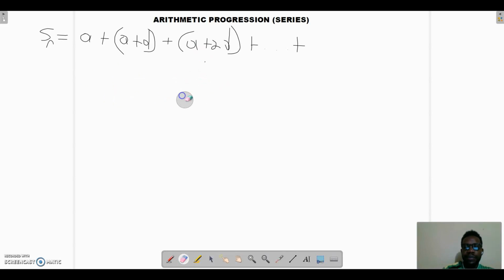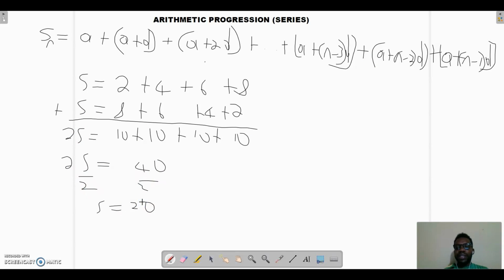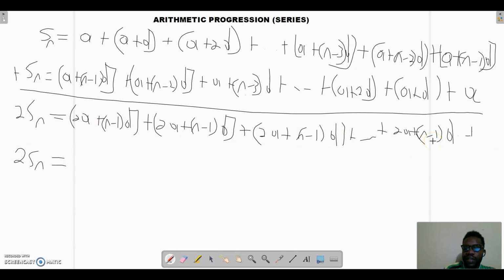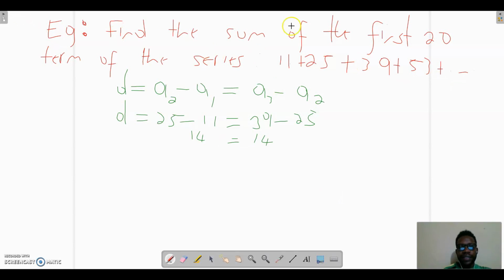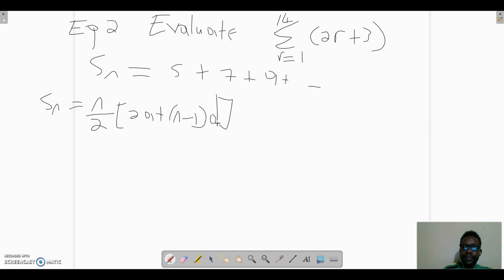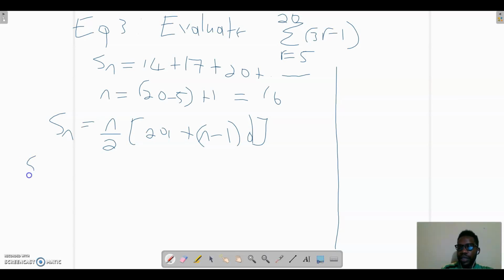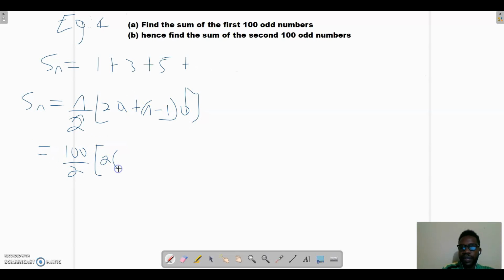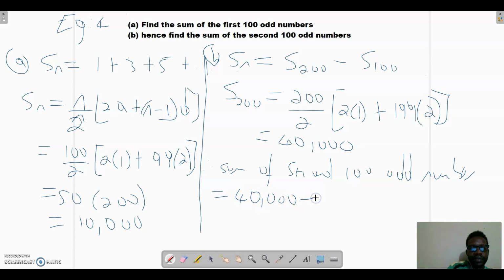Arithmetic Progression -part 1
arithmetic progression or arithmetic series. formula for find the sum of the arithmetic series. worked examples of the arithmetic series